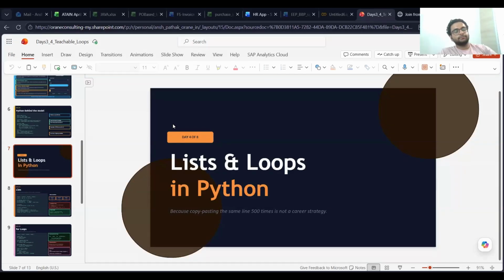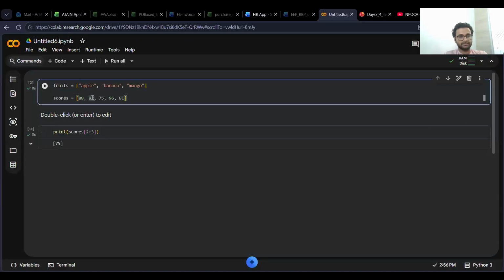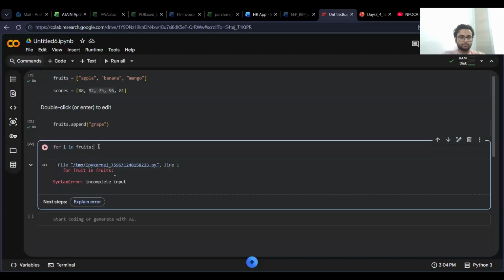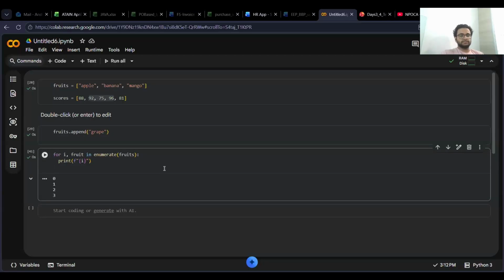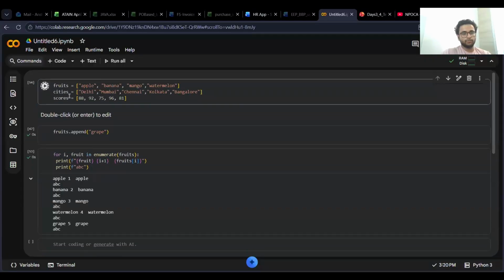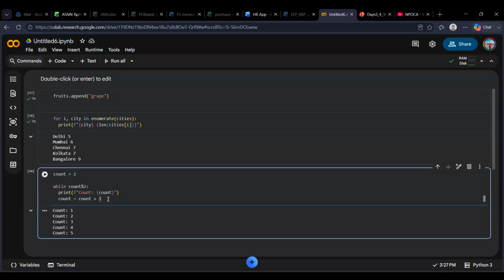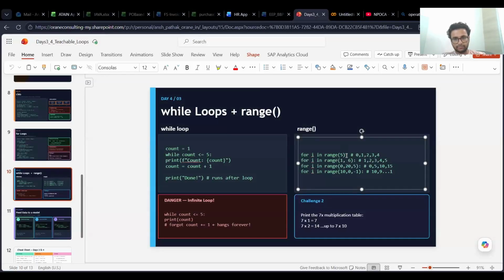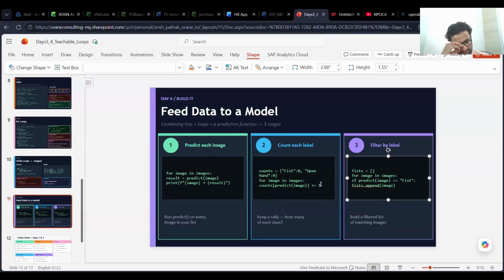🚀 INDUSTRY MENTORED PROGRAM | INTERNSHIP 2026 | ARTIFICIAL INTELLIGENCE & MACHINE LEARNING – DAY 4 🚀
Day 4 of the Industry Mentored Program – Internship 2026 continued with an engaging session on Artificial Intelligence (AI) & Machine Learning (ML), helping students deepen their understanding of intelligent technologies and their real-world impact.

Participants explored advanced applications of AI and ML, learning how intelligent systems are used to automate processes, analyze large datasets, and support decision-making across various industries. The session provided valuable insights into emerging technologies, innovation, and future career opportunities in the AI-driven world.

The event was successfully organized by RiarPro, offering students practical exposure, industry-oriented learning, and mentorship opportunities to build future-ready technical skills.

✨ Key Highlights of Day 4:
• Advanced Applications of AI & Machine Learning
• AI-Driven Automation and Innovation
• Understanding Data-Driven Intelligent Systems
• Real-World Industry Use Cases of AI
• Emerging Trends and Future Opportunities in AI
• Interactive Learning and Technology Discussions

📌 Organized by: RiarPro